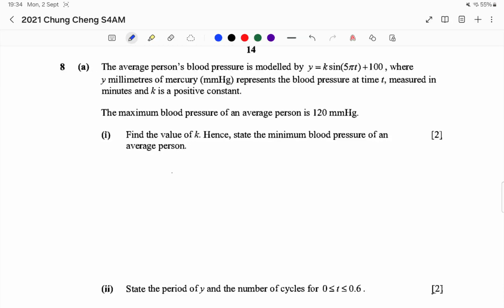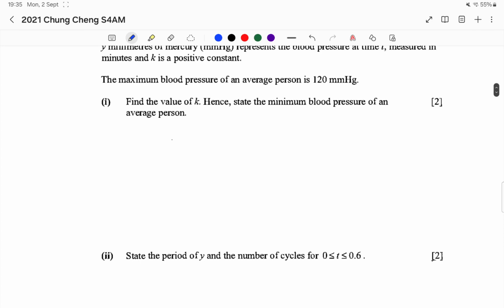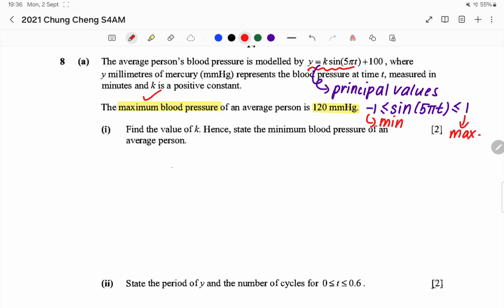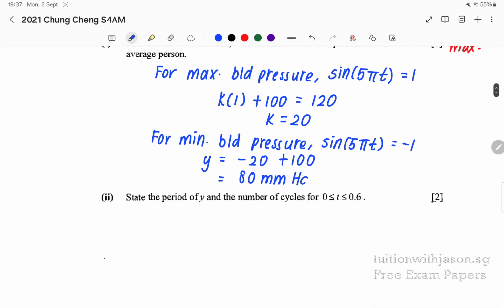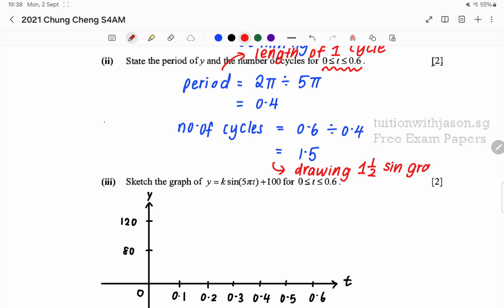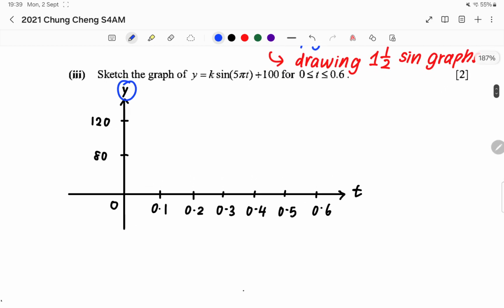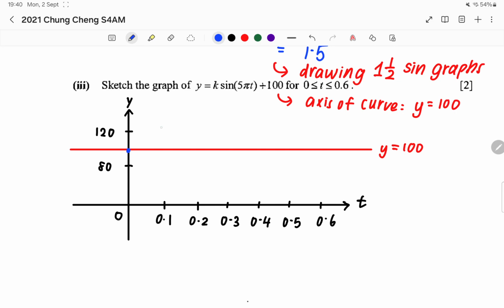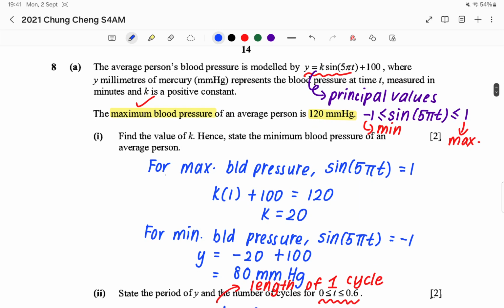2021 Chung Cheng High School S4AM Prelim Paper 1 Q8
2021 Chung Cheng High School S4AM Prelim Paper 1 Q8 (Application of Trigo Graphs)